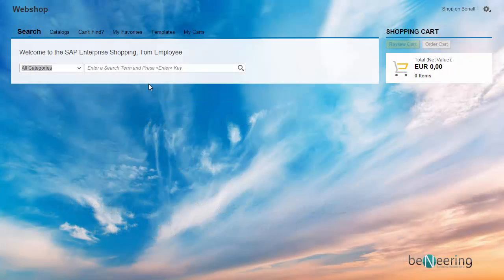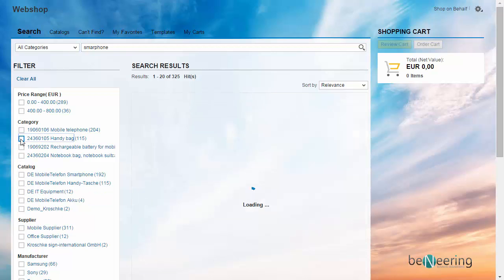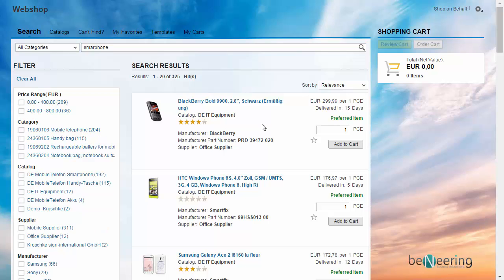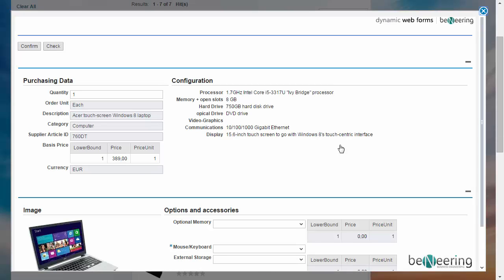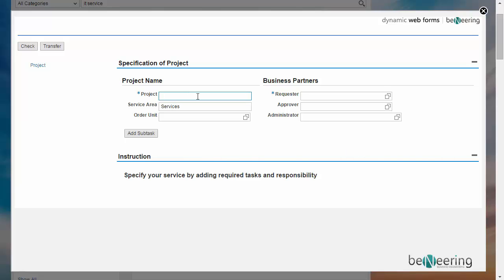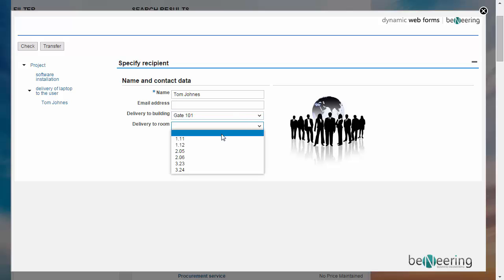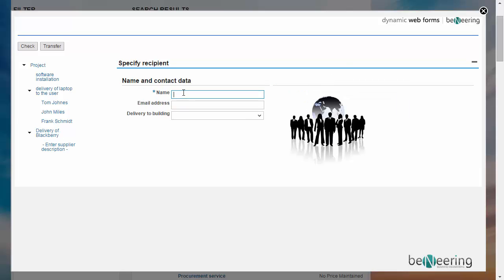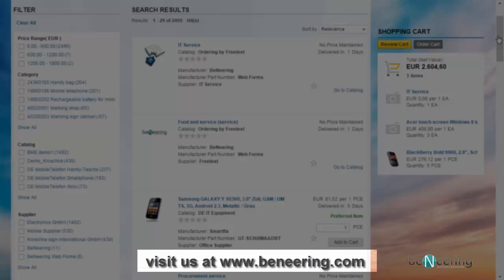SAP SRM UI5 with reliable Apache SOLR search engine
New Webshop architecture directly in SAP. With SRM UI5 and BeNeering's Catalog Search Engine the usability in SAP is growing significantly.